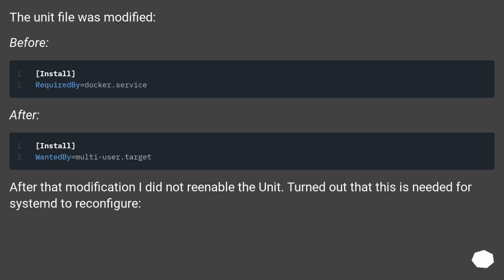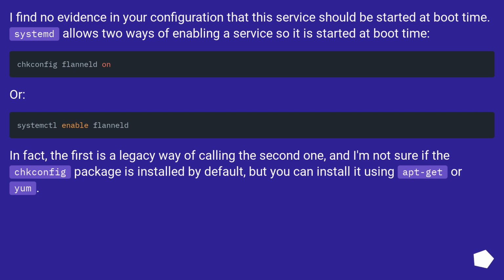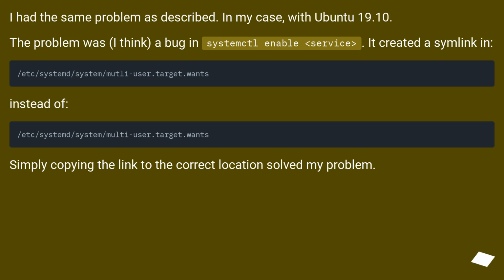enabled systemd unit does not start at boot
Chapters
00:00 Question
03:04 Accepted answer (Score 33)
03:39 Answer 2 (Score 9)
04:11 Answer 3 (Score 0)
04:48 Thank you